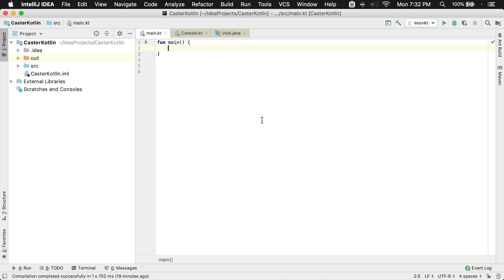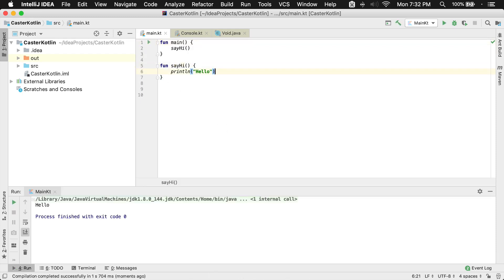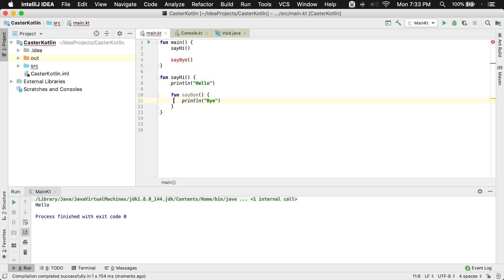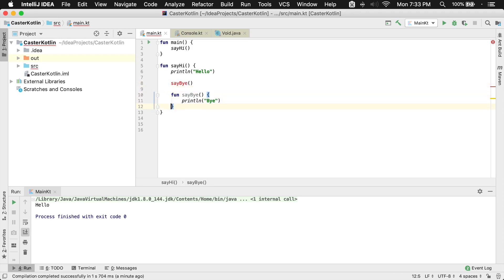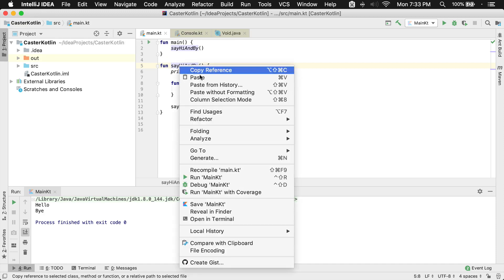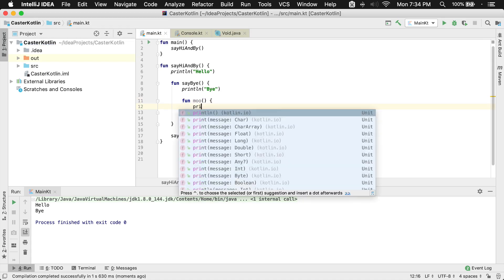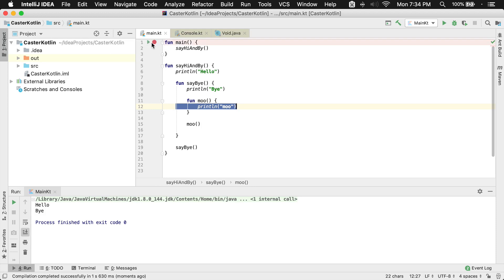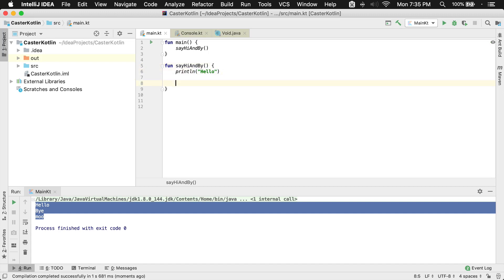Functions inside of other Functions in Kotlin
In this lesson, you'll learn how you can declare functions inside of other functions. You'll also learn how the order of declaration of the functions matters.